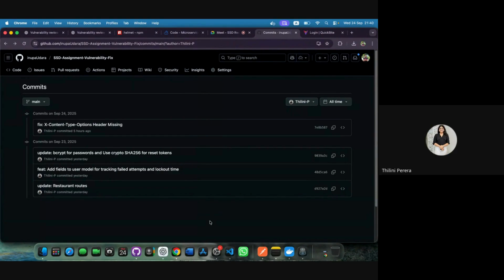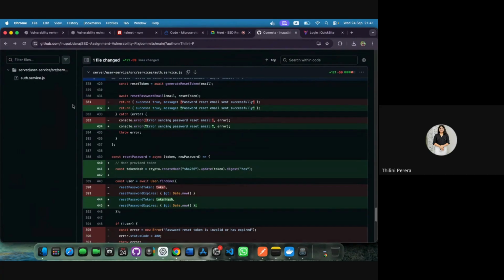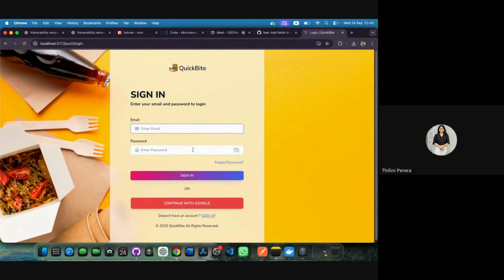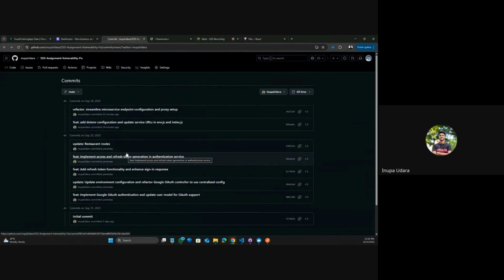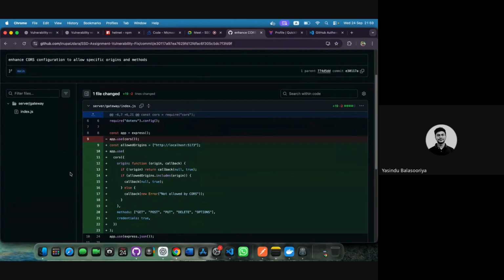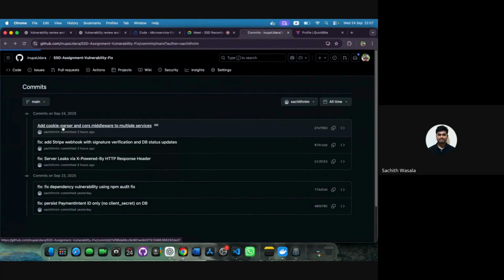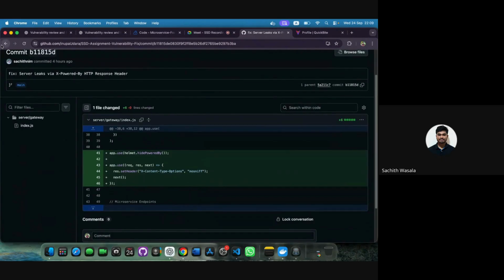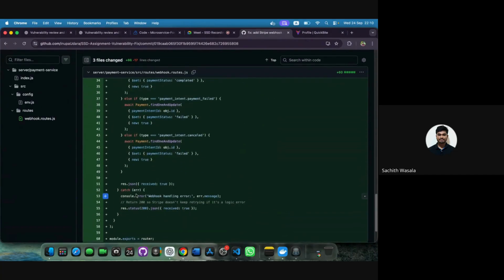Fixing 10+ Web App Vulnerabilities | Group-36-SSD-Assignment